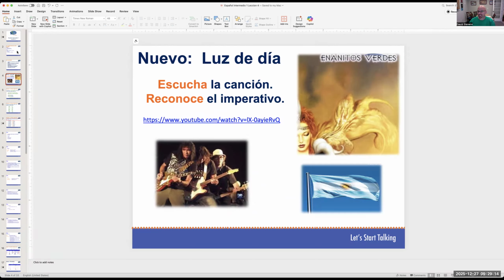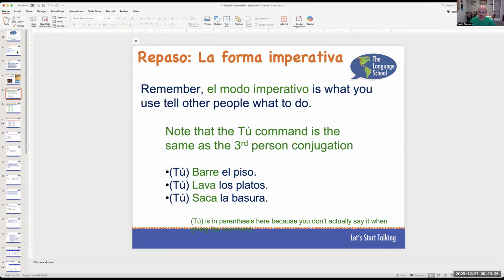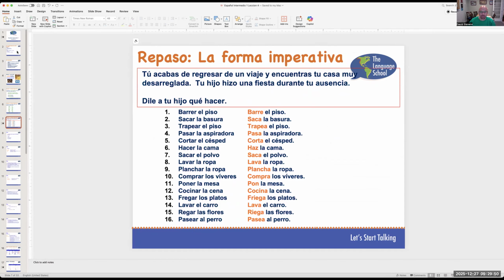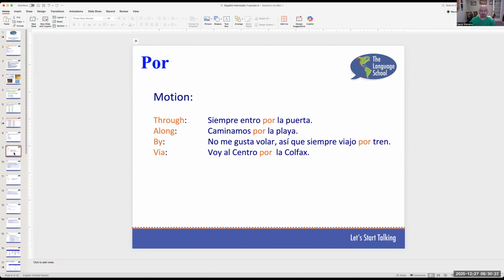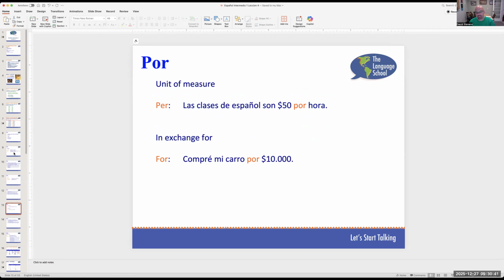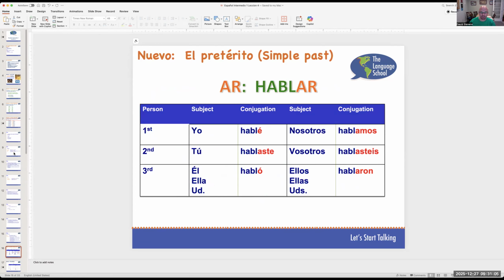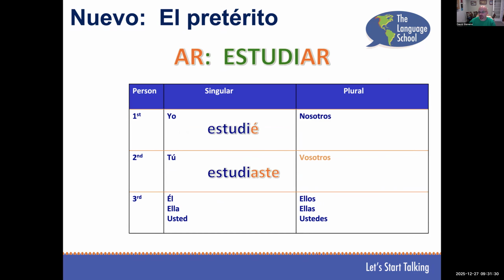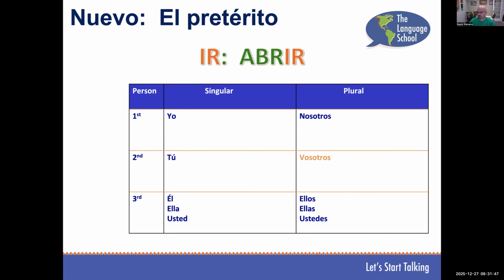Video Preview Español Intermedio 1 – Lección 4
Teach intermediate Spanish to adults with confidence using this ready-to-teach, no-prep lesson from the Let’s Keep Talking! curriculum.

In this video, you’re watching a full slide preview of:

Español Intermedio 1 – Lección 4

A complete PowerPoint lesson designed specifically for adult Spanish learners whose first language is English.

This lesson helps students move beyond isolated grammar practice and into real, guided conversation.

✔ Imperative (tú commands)
Students practice common commands used in daily life, including irregular forms like haz, ve, pon, sal, and di, with speaking prompts built into the lesson.

✔ Por vs. Para
Clear explanations and structured questions help students understand when to use por and para in real contexts such as time, cause, movement, and purpose.

✔ The Preterite Tense
A step-by-step introduction to the preterite with conjugation practice and conversation questions focused on past experiences.

✔ Authentic Listening Activity
Includes a song-based activity using “Luz de día”, where students identify and discuss imperative forms in context.

✔ Conversation & Writing Tasks
Guided speaking prompts and homework-style activities that reinforce grammar through meaningful use.

🔹 Why Teachers Use This Lesson

✔ No prep — just open the slides and teach
✔ Designed specifically for adult learners
✔ Grammar always leads to speaking and interaction
✔ Works for group classes or private lessons
✔ Ideal for adult education programs and tutors

🔗 Get the Full Lesson on TeachersPayTeachers

💡 This lesson is part of Español Intermedio 1 and pairs perfectly with the full course bundle.